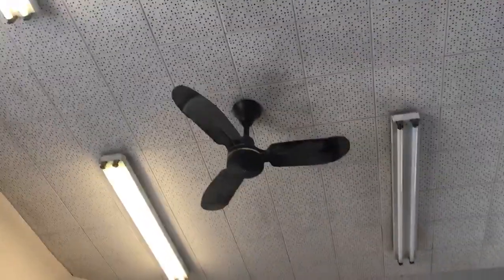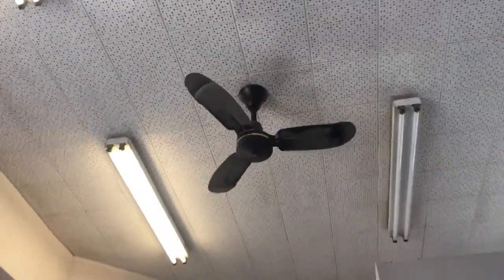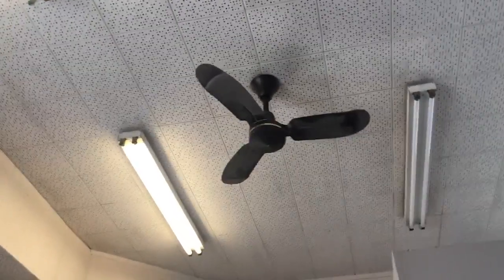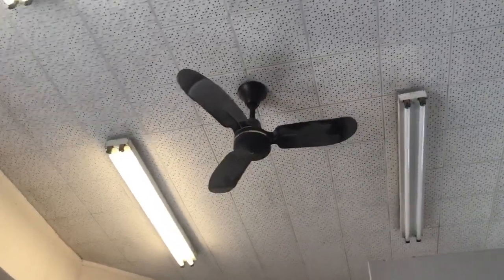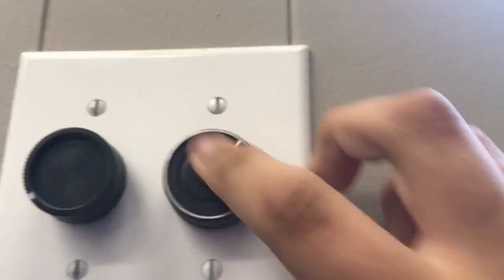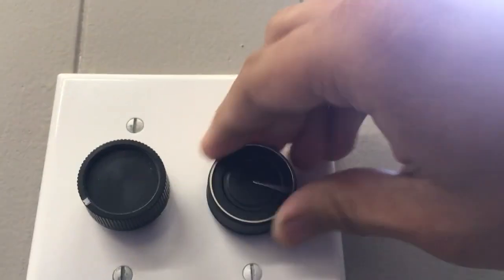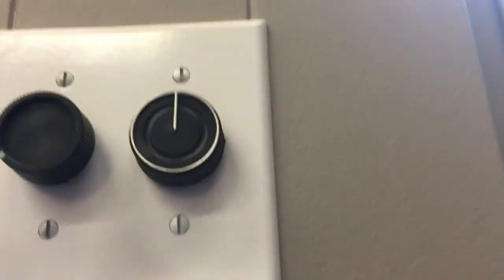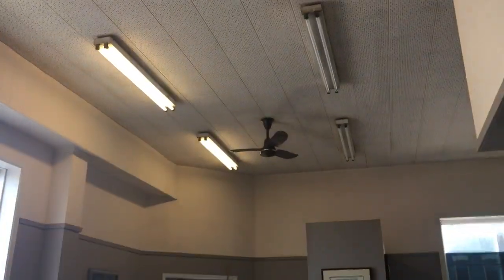36" Banvil/Envirofan Goldline 136F-7 (Last Remake)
This is the Last Video of this before the Guy Currently working there moves to the Flower Forest￼ (that place Doesn't have Fans) and sadly I won't get this fan, since the original owner doesn't want to get rid of it.

For ​⁠@shivamgandhi5779 @BrandonsFansLightingandMore @AlexTheFanMan @dspiffy